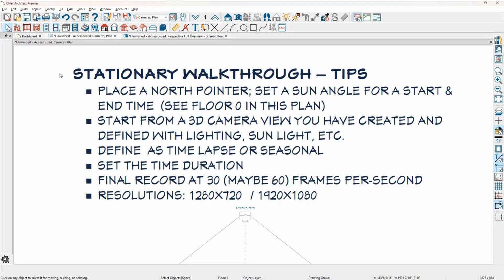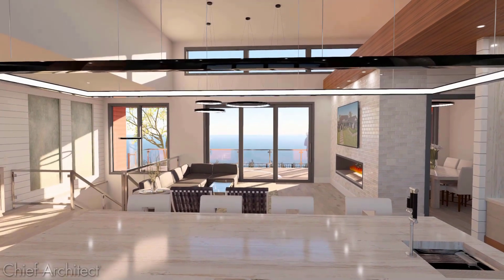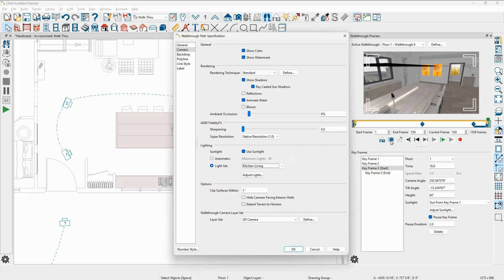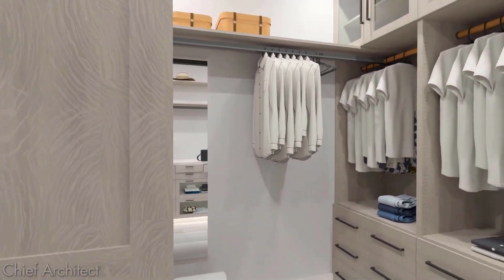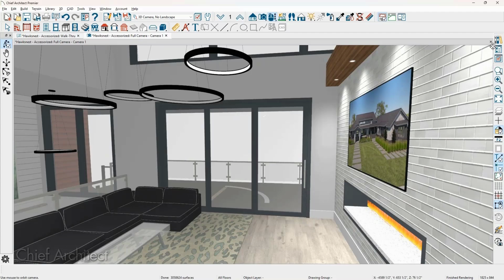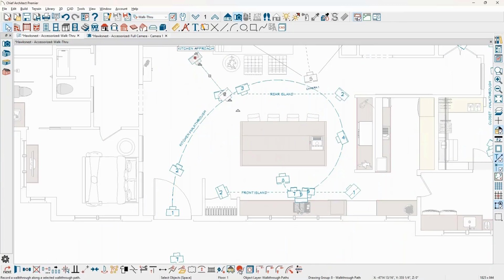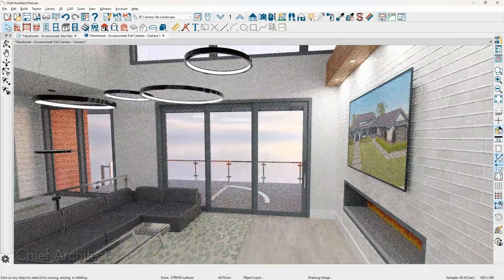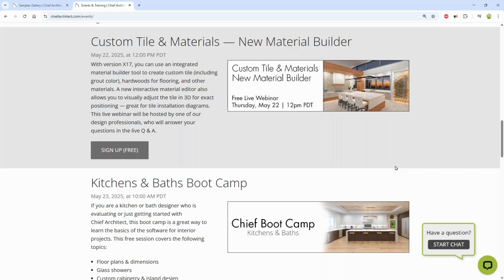NEW! 3D Walkthrough & Sun Study Tool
Discover the new stationary walkthrough tool that brings your designs to life with animated sun studies! Learn how to record 3D animations showing how sunlight and shadows move across your project.